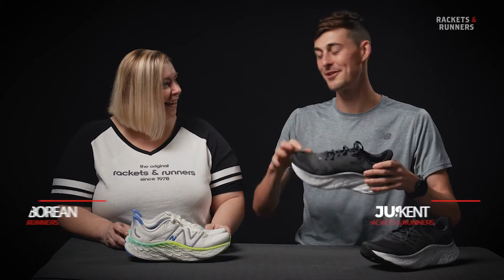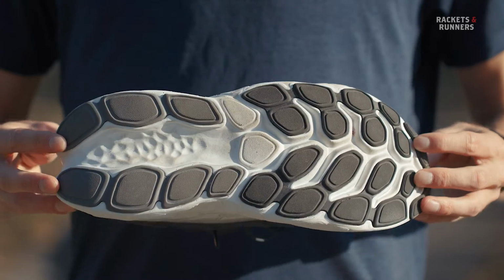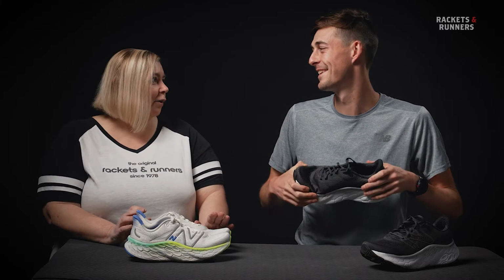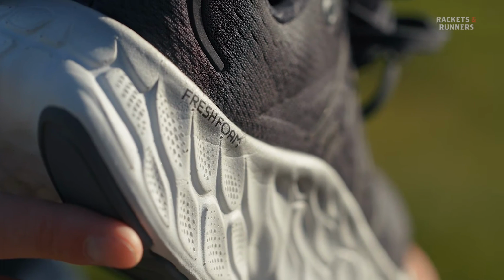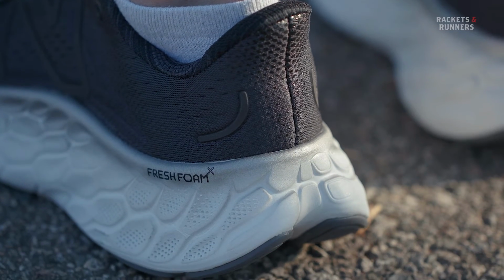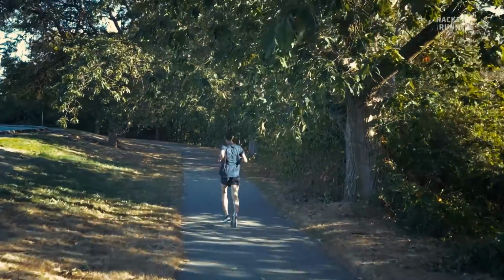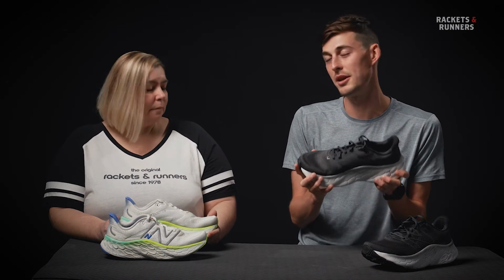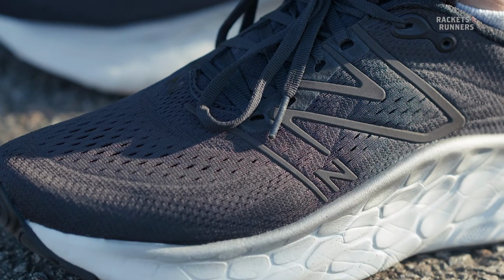New Balance Fresh Foam X More V4 Review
Sometimes more is better. New Balance releases it's premium cushioned series. Good for runners, walkers, and anyone that suffers from foot or leg issues. It might just do it all.